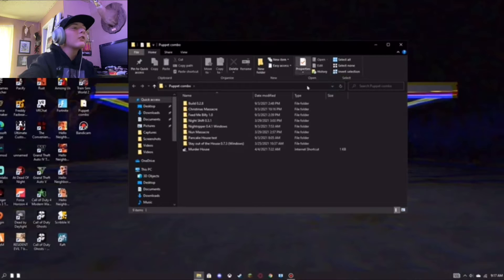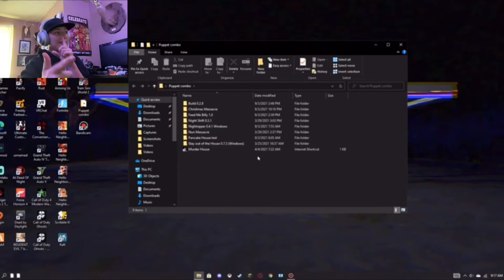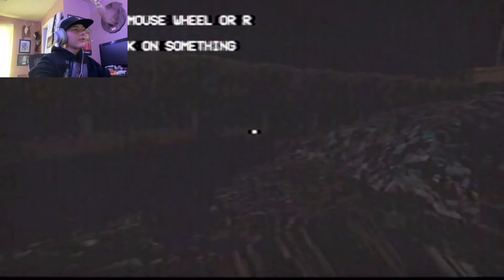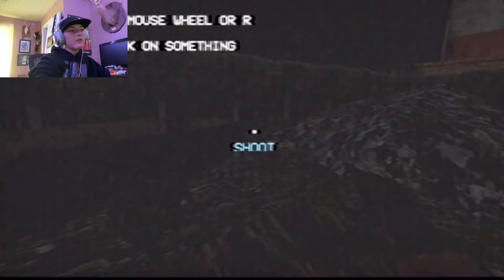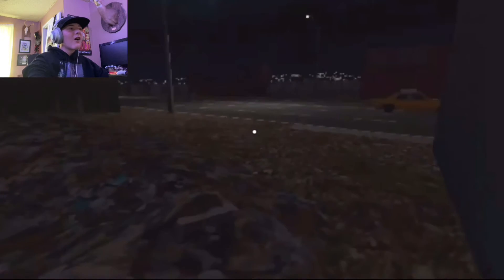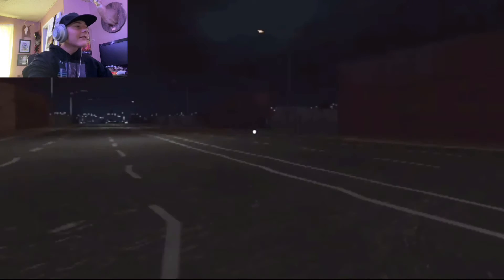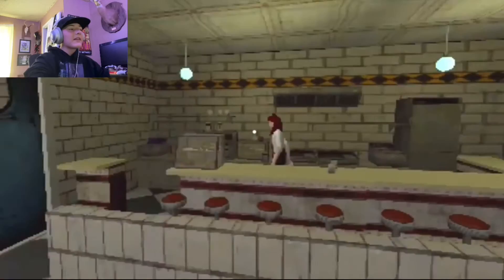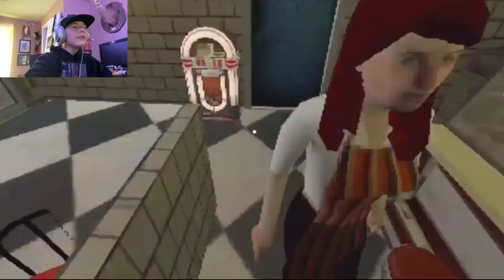Puppet Combo WAFFLE HOUSE?!?! Pancake House Gameplay